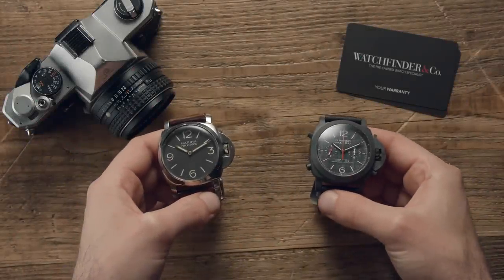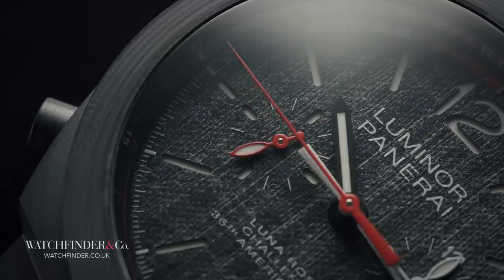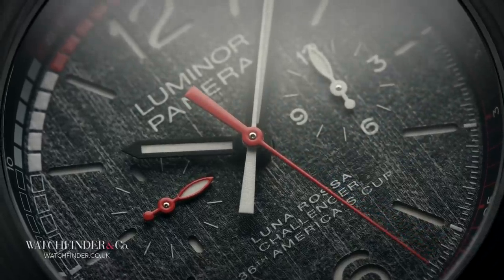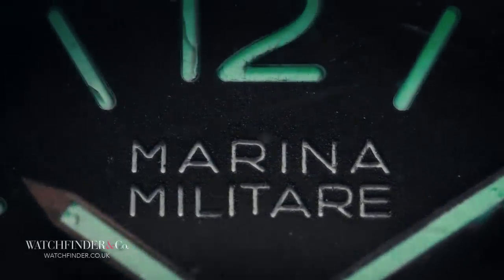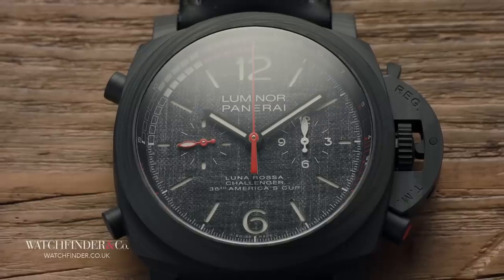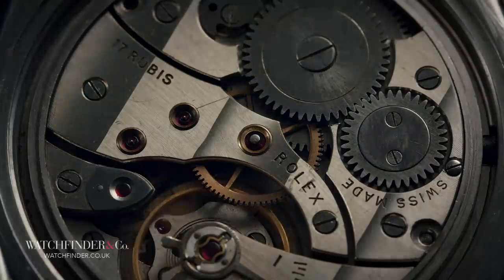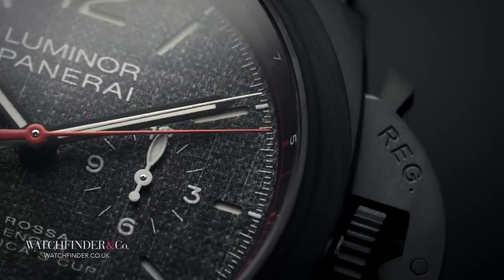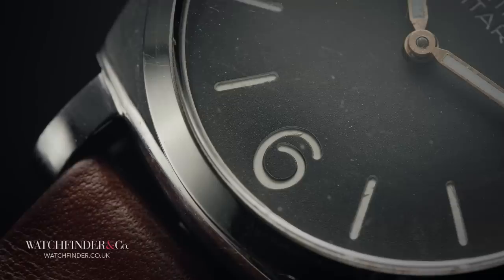The Panerai Luminor: 3 Facts You Didn't Know | Watchfinder & Co.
It’s been 70 years since the Panerai Luminor first came to be, and as this new Luminor Luna Rossa Regatta, with its split-second regatta timer, in-house calibre P.9100/R, dial made from the sail of the Luna Rossa racing yacht and lightweight carbotech case demonstrates, it’s come a long way. But there’s a lot more to this piece of Italian eye candy than you might first think, so with that being said, here are three things about the Panerai Luminor that you probably didn’t know.

Featured Watches:
Panerai Luminor PAMPL003
Panerai Luminor Luna Rossa Regatta PAM01038